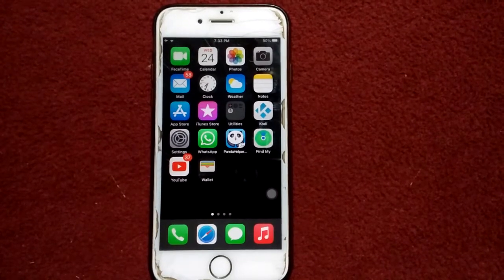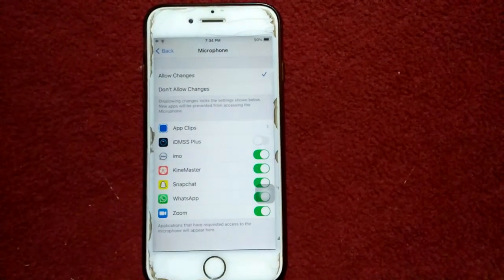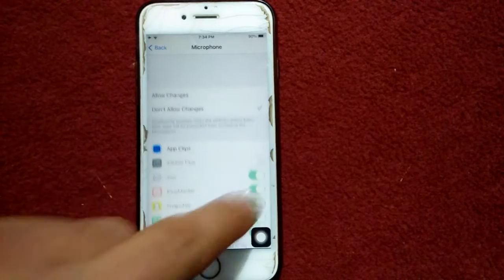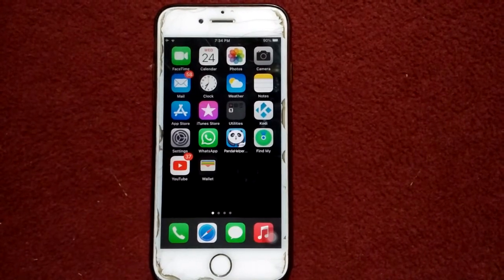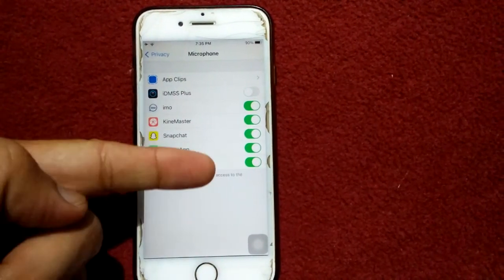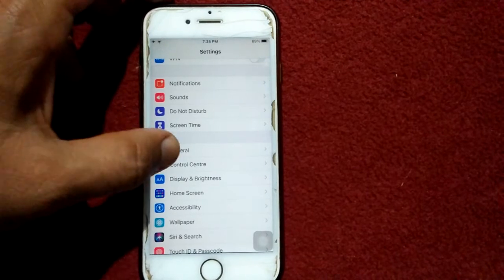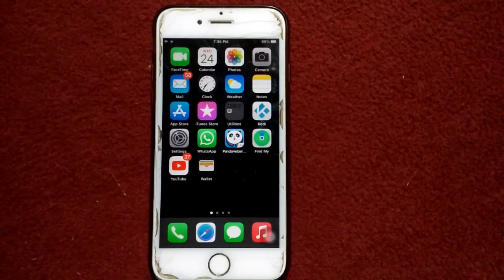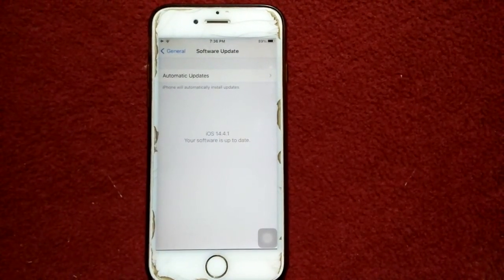How to Fix Microphone Not Working on iPhone 12 Pro